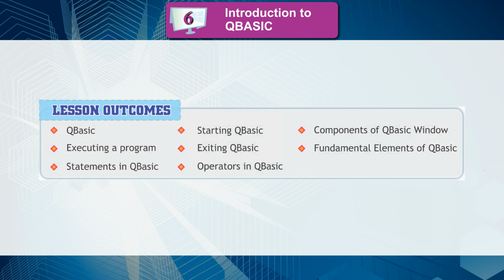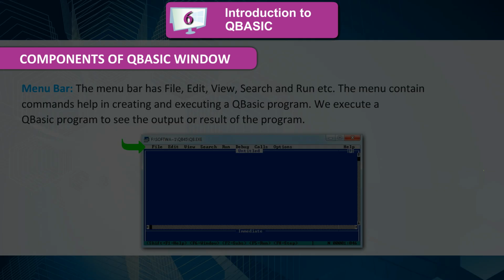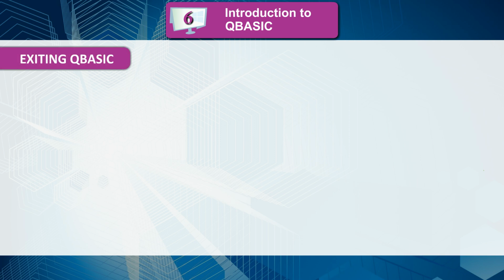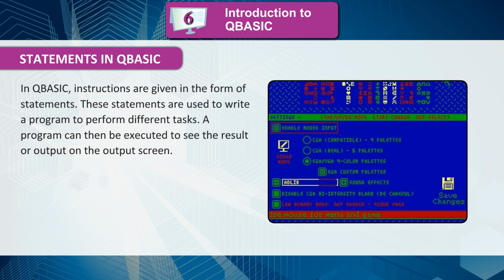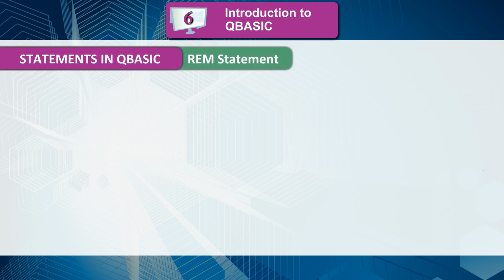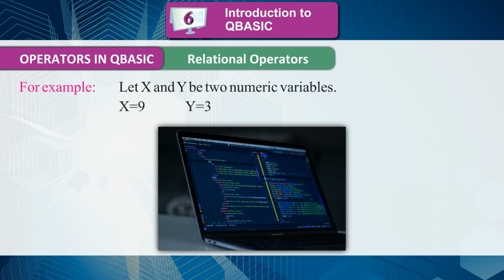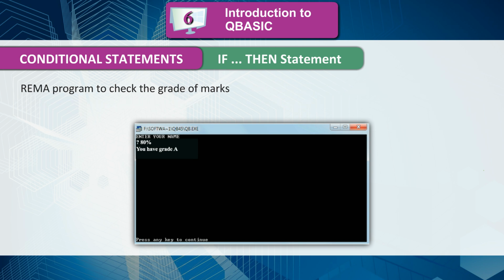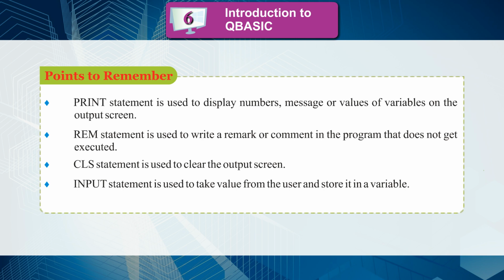Ch 6 | Ajanta Publications | Computer | Class 07 | Introduction to QBASIC | For children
Computer , a new launching of Ajanta Publications, is embellished with all the features for which the products of Ajanta Publications are famed i.e. rich study material, creative illustrations, thoughtful presentation, interactive exercises, quality printing and much more. But what makes it different from other is that the books of the series are geared up with digital animation, web-support and animated videos wherever required.